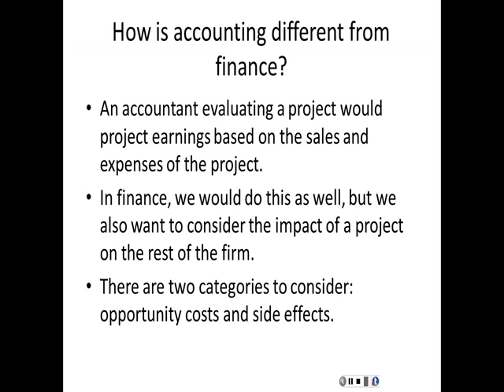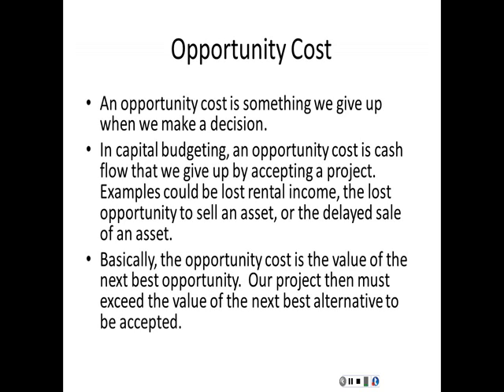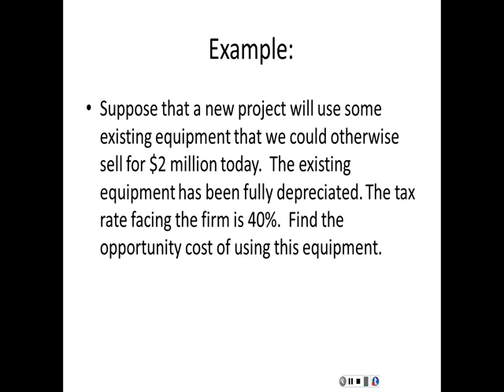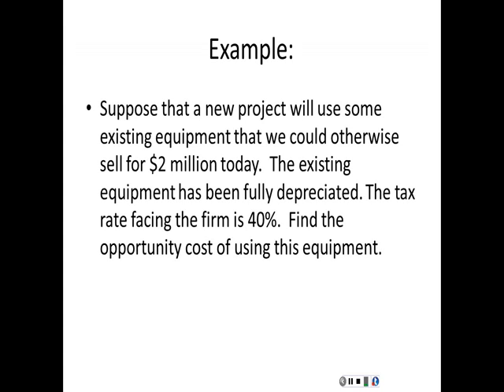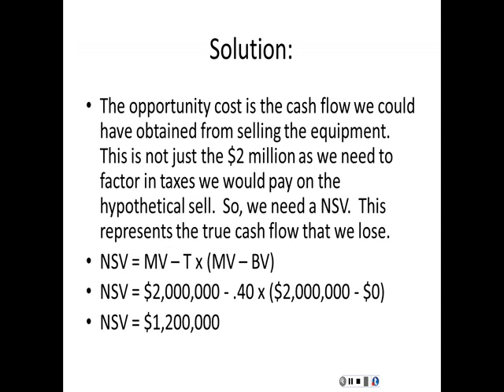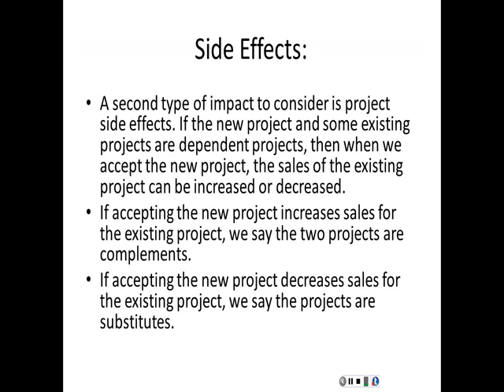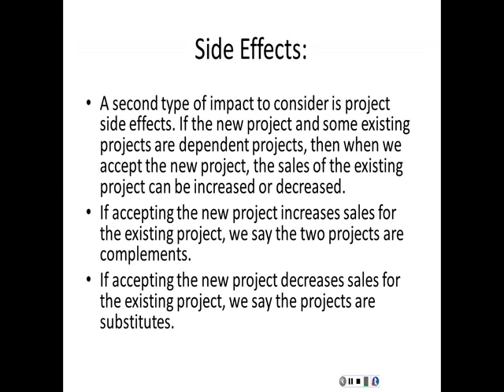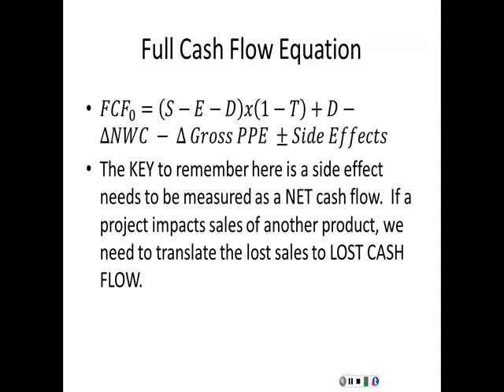Opportunity Costs and Side Effects--Capital Budgeting Module